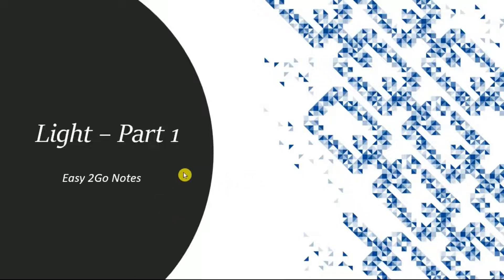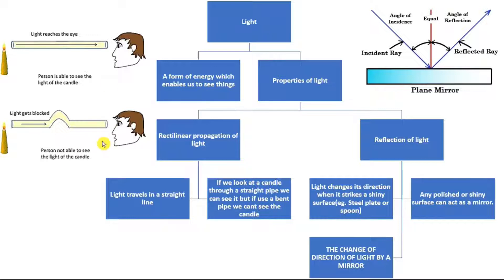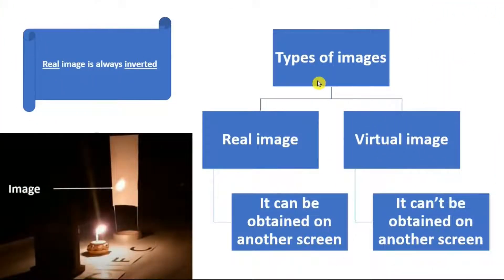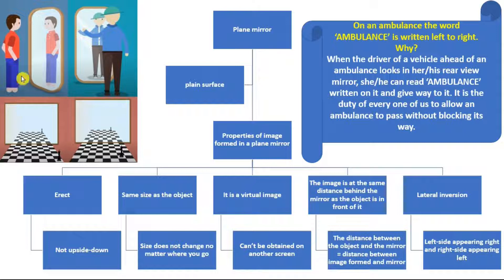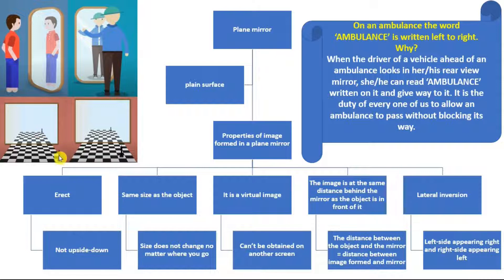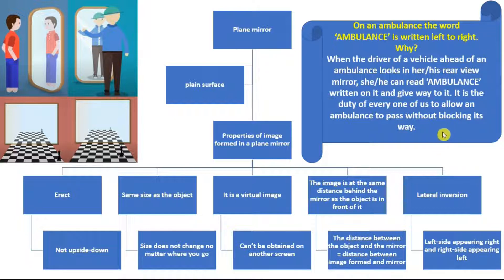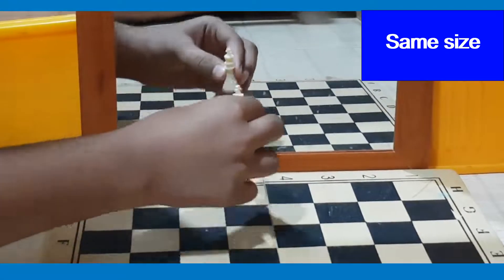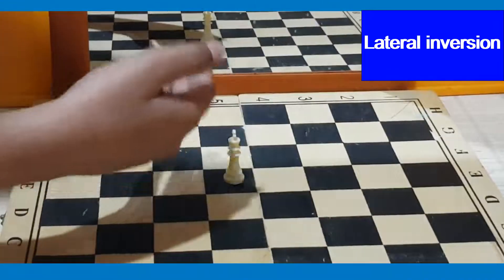Light class 7 Notes Flowchart explanation with experiments Science Part1 NCERT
Light class 7 part 1
Has been explained using flowcharts and experiments have been conducted to make the concept easier to visualize.
What is light? What is a plane mirror? What are the properties of images formed by a plane mirror?
Get the answers to these and many more questions in the video.
Share if you care for others.

Contents
00:00 Intro
00:36 What is light?
00:40 Properties of light (rectilinear propagation and reflection)
01:38 Types of images (real and virtual)
02:18 Plane mirror and its properties
02:25 Image formed by a plane mirror is always erect
02:36 Image formed by a plane mirror is always same size as the object
02:49 Image formed by a plane mirror is always virtual
03:00 The distance between the object and the mirror = distance between image formed and mirror
04:04 lateral inversion
04:14 On an ambulance the word ‘AMBULANCE’ is written left to right. Why?
04:50 Experiment - Image formed by a plane mirror is always erect
05:08 Experiment - Image formed by a plane mirror is always virtual
05:16 Experiment - Image formed by a plane mirror is always same size as the object
05:32 Experiment - The distance between the object and the mirror = distance between image formed and mirror
06:08 Experiment - Lateral inversion
06:15 Outro